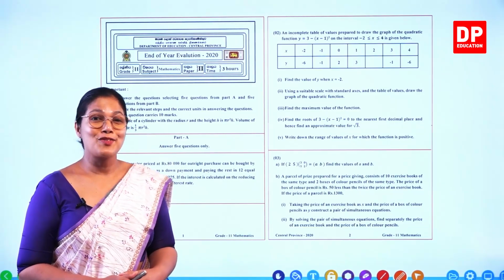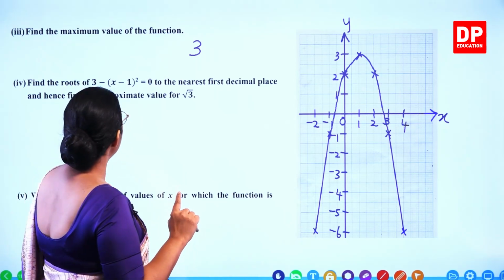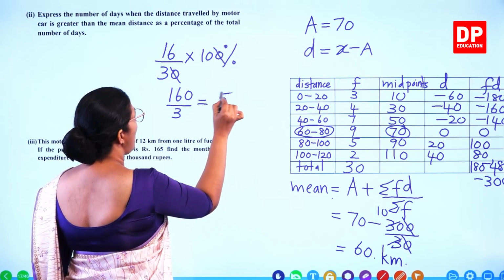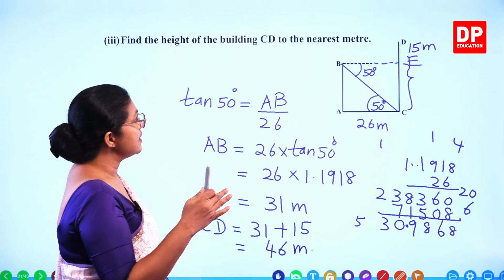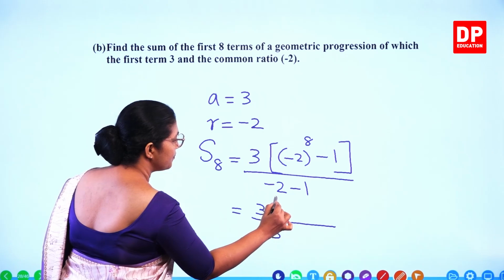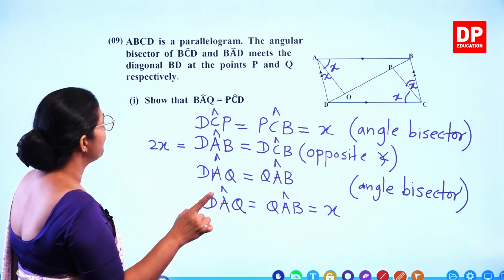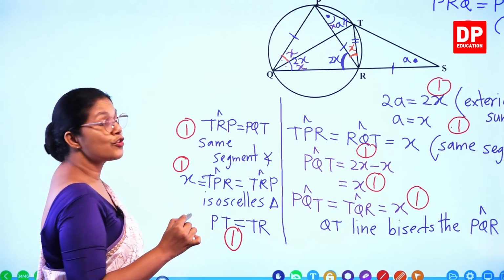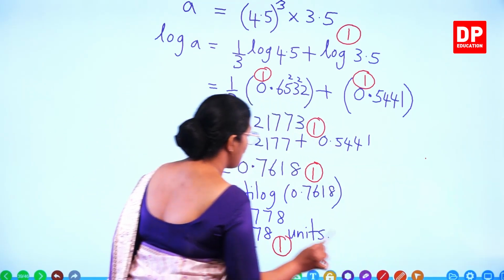2020 GCE Ordinary Level Mathematics Provincial Paper | Central Province | Paper 02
2020 GCE Ordinary Level Mathematics Provincial Paper | Central Province | Paper 02